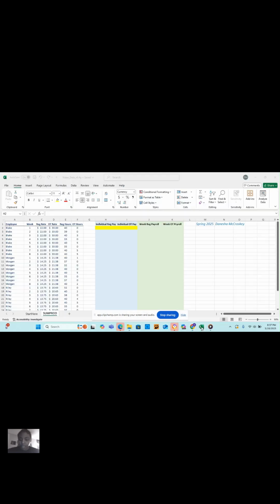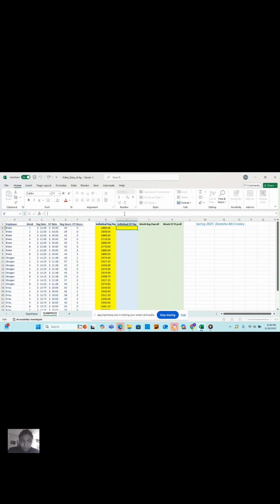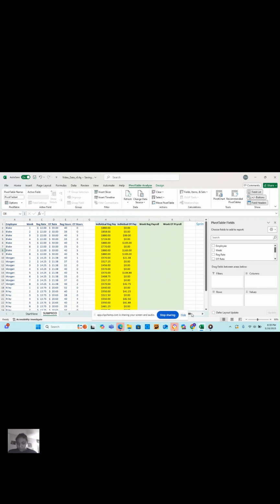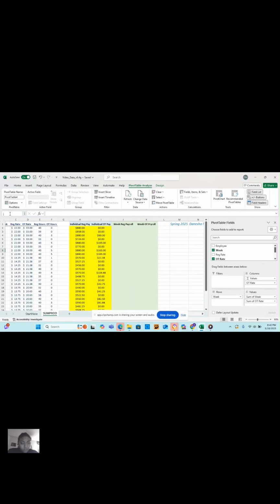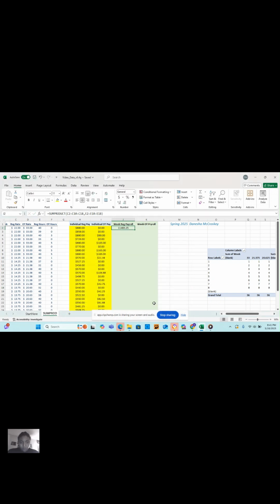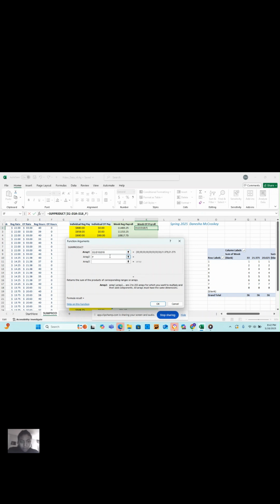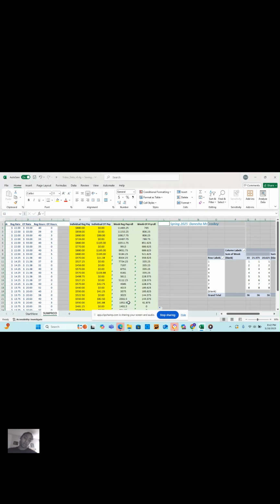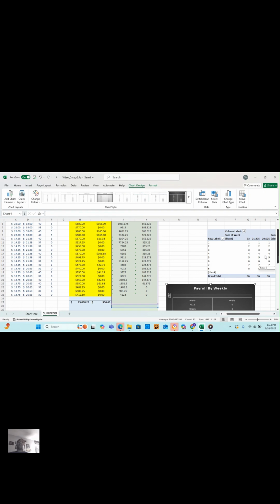DaneshaMcCroskey's SumProductExcel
This video was made with Clipchamp. This video is a demonstration on how to use the excel function SUMPRODUCT. This video also demonstrates how to add a pivot table and a stack column graph to an excel worksheet.